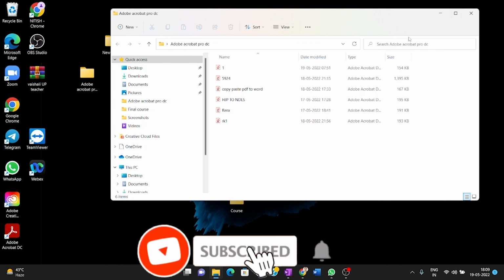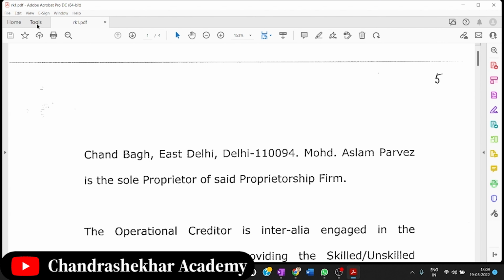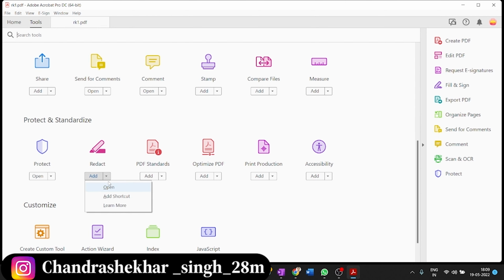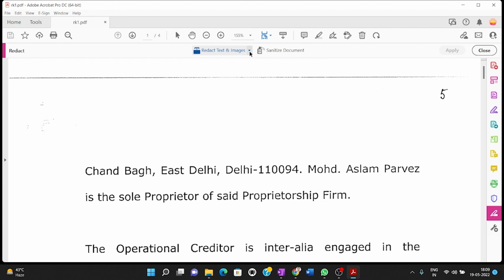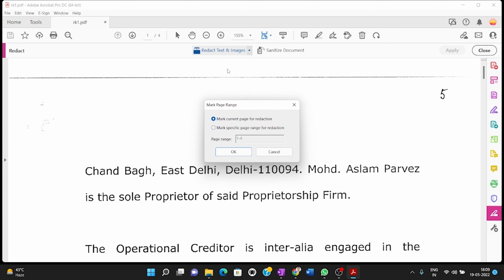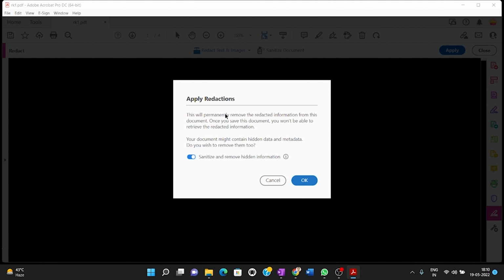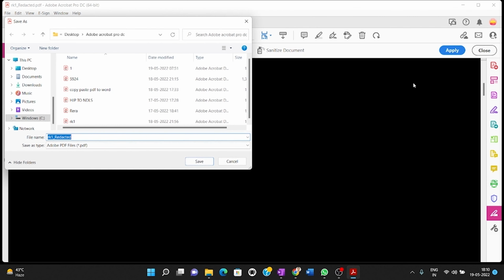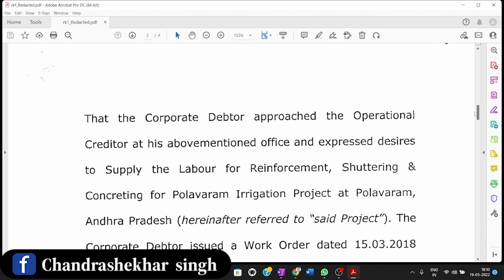Redact PDF | Adobe Acrobat Pro dc: advocate/ lawyer | legal technology | productivity | legal tech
How to Redact PDFs in Adobe Acrobat Pro